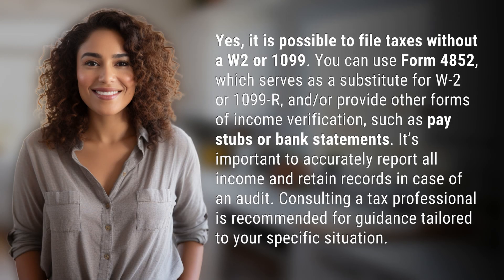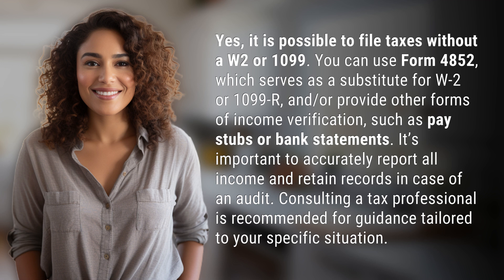Is it possible to file taxes without a W2 or 1099?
Filing Taxes Without W2 or 1099: What You Need to Know 👉 Tax Tips: No W2? 👉 Learn how to file taxes without W2 or 1099 using Form 4852 and other income verification methods. Make sure to report all income accurately and seek guidance from a tax professional for personalized advice.

Laura S. Harris (2024, June 20.) Is it possible to file taxes without a W2 or 1099?
    🌐 AskAbout.video